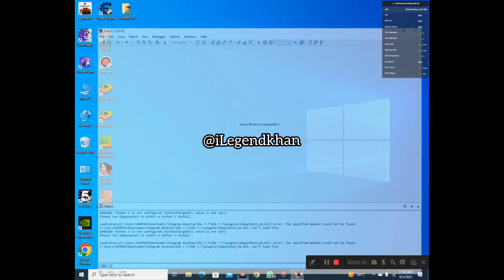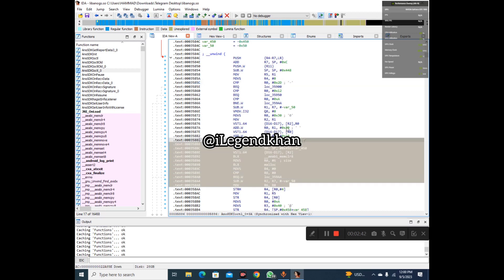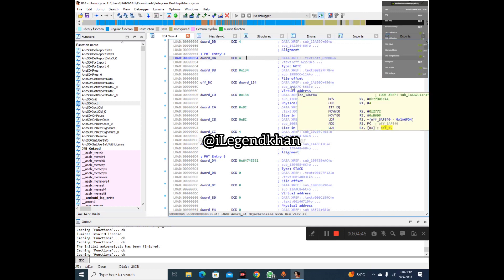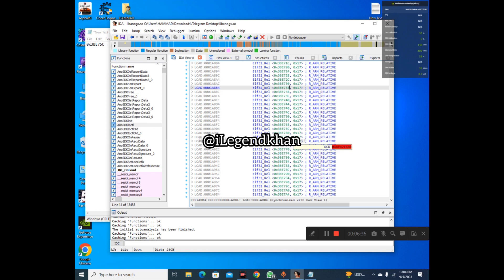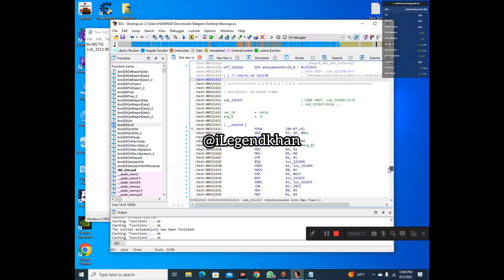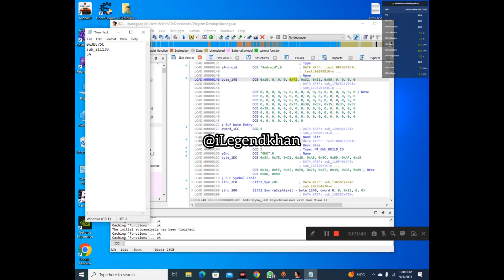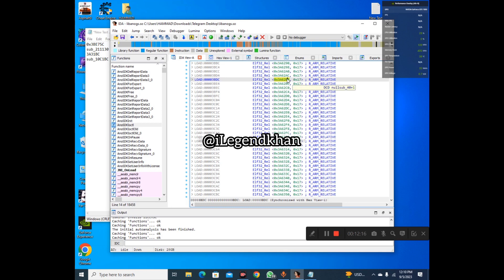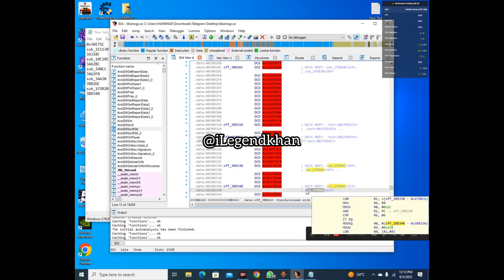How to find Offsets in IDA pro | lecture 1 with subtitles | Understanding Lib in Reverse engineering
This video is only for Education Purposes .
whats.
my TG.